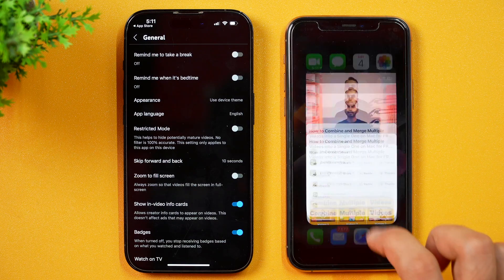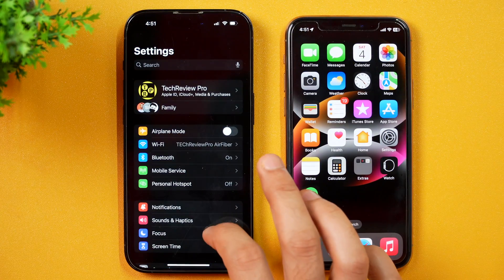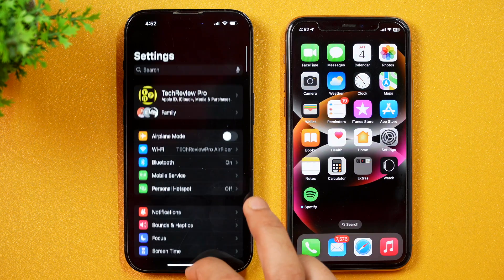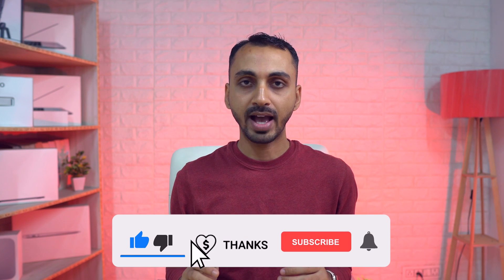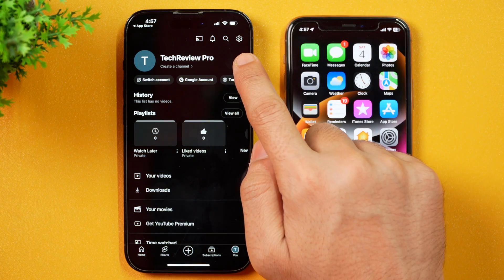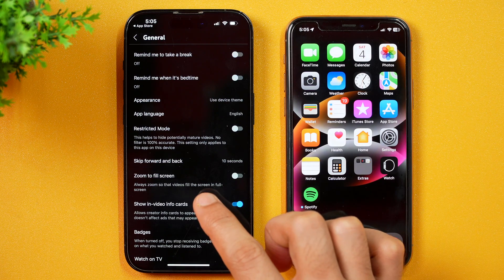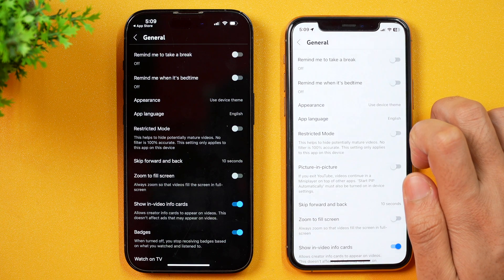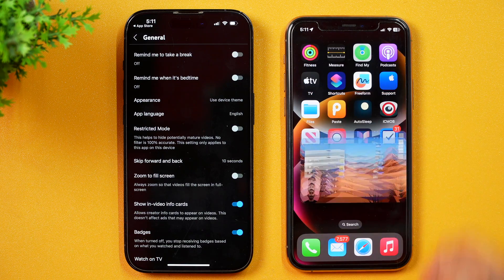How to Play YouTube in Picture-in-Picture Mode on iPhone? Turn On Picture In Picture Mode on iPhone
Play YouTube Picture in Picture on iPhone. Turn ON Picture in Picture Mode on iPhone and Play YouTube in PIP mode on your iPhone or iPad. Want to Learn How to Enable Picture in Picture on an iPhone or iPad? Here is how to Turn ON Picture in Picture on iPhone. Learn how you can play YouTube Picture in Picture on iPhone or iPad.

Once you learn how to activate picture-in-picture on your iPhone, you'll be able to play YouTube in picture-in-picture mode on your iPhone or iPad.

Also Watch:

How to Download CapCut App on any iPhone or iPad for FREE?

Also watch:

How to Add YouTube Songs as Background Music to iPhone Videos? ✅Add FREE Background Music to Video✅